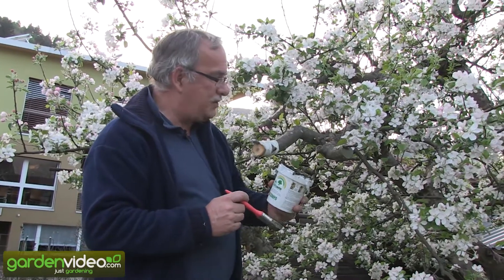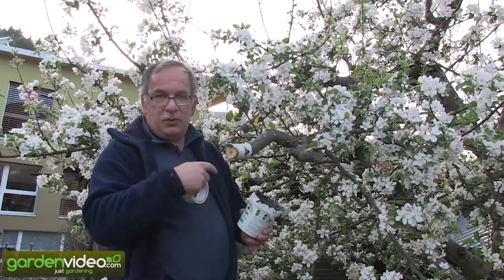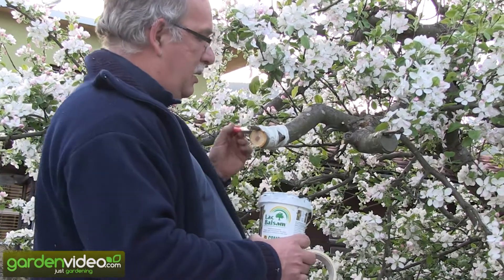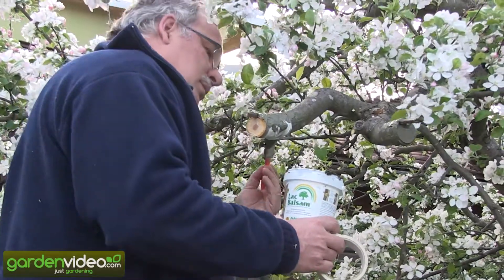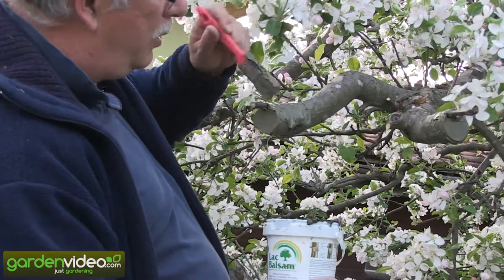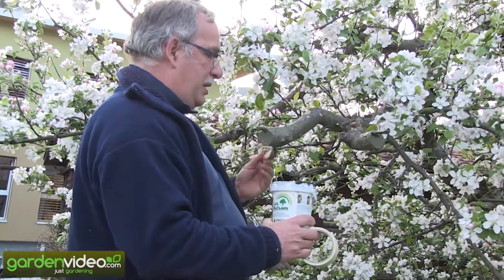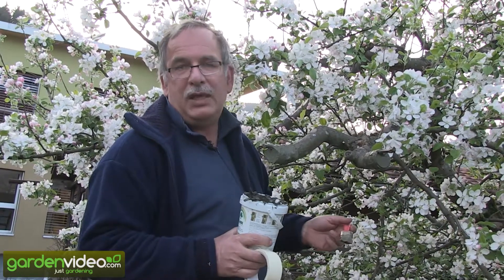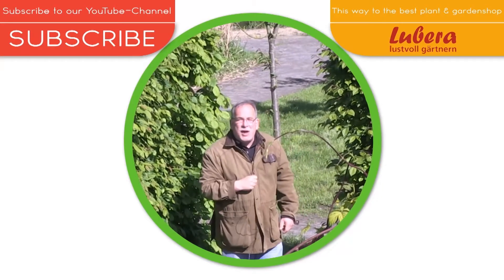How to overgraft an old fruittree part 4: The protection of the graft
Markus is showing how to overgraft an old apple tree. In this last video he protects the graft against drying out and is giving it some physcial stability. So we are waiting the graft to grow! Go for it!